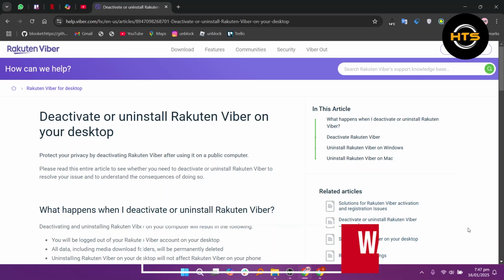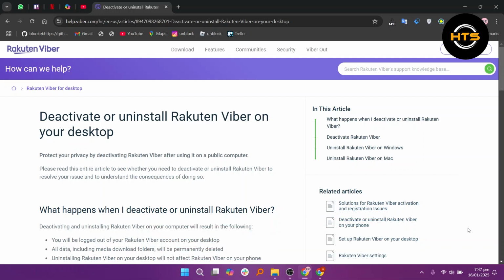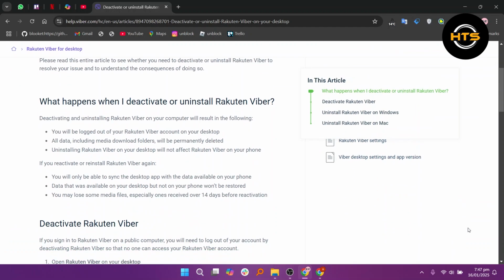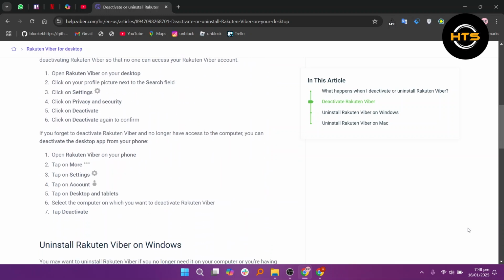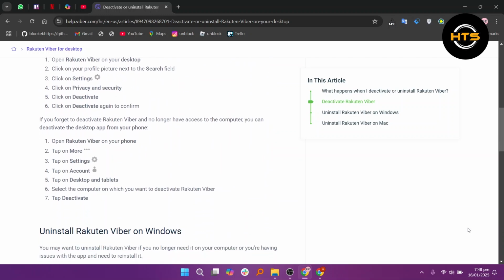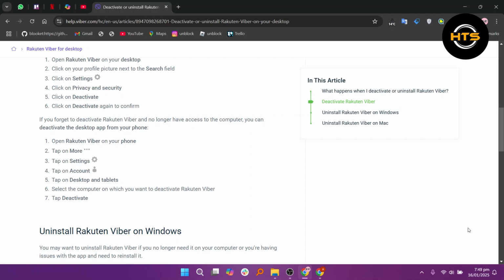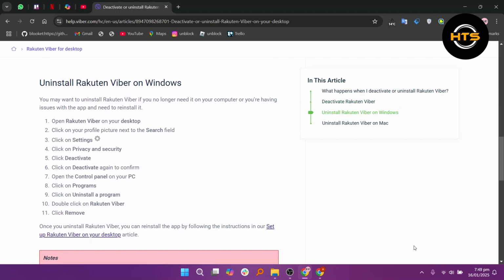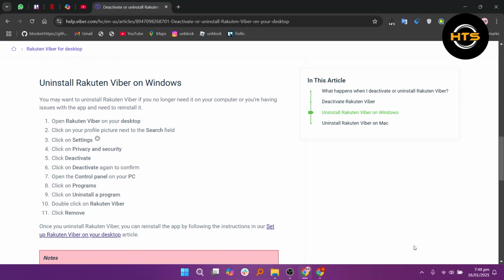How To Remove Viber Account From PC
Hey everyone! Welcome to this how to delete Viber on laptop video tutorial.

If you want to know how to remove Viber account from laptop and how to delete Viber account on PC, this video is for you.

In this video, we will show you how to delete Viber in PC.

The steps on how to deactivate Viber on desktop is easy.

After watching this video, you will find out how to delete Viber on PC and how to deactivate Viber account on PC.